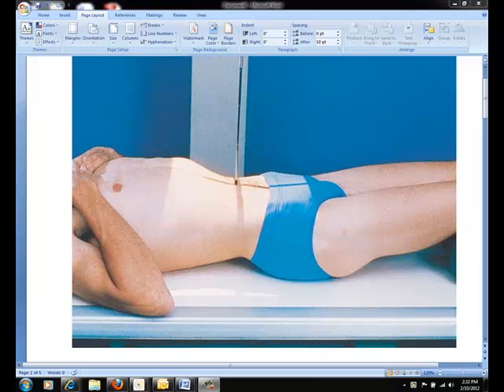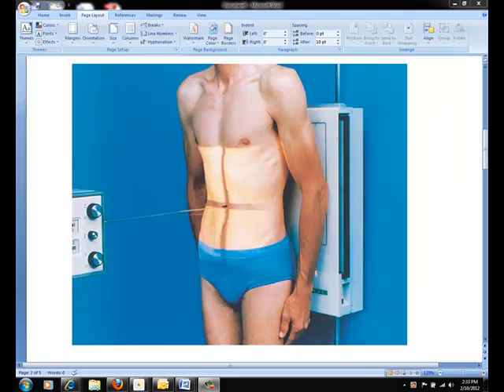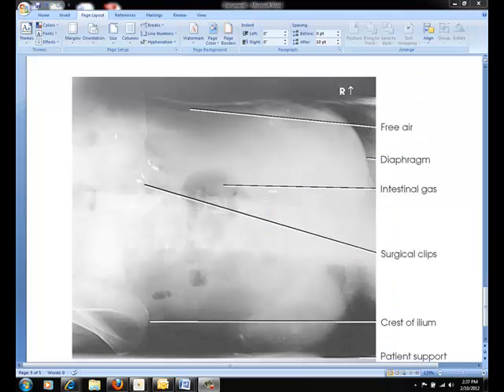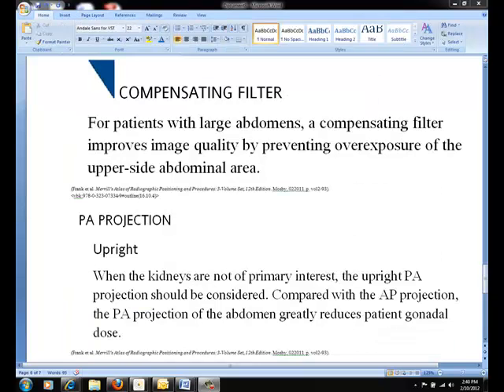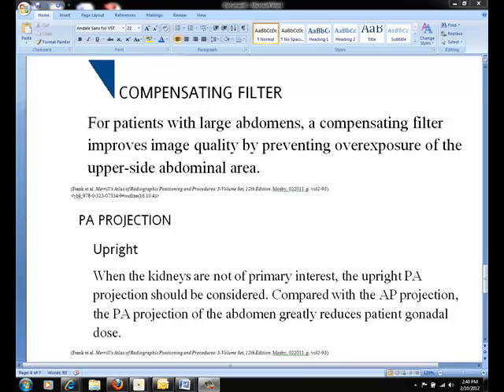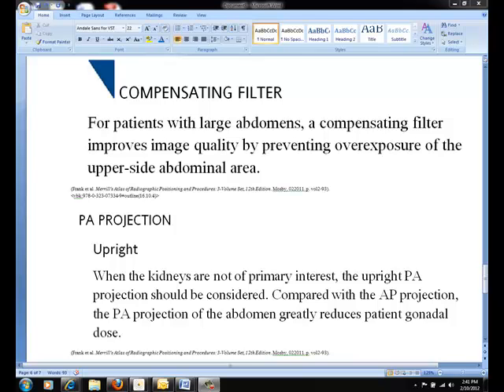Abdomen Series iPod and iPhone 2 1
Abdomen Series